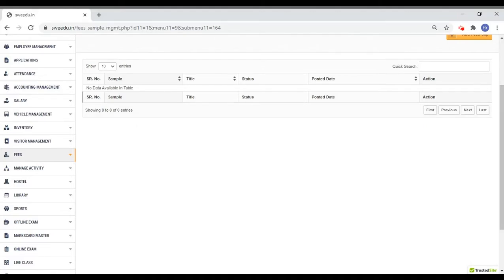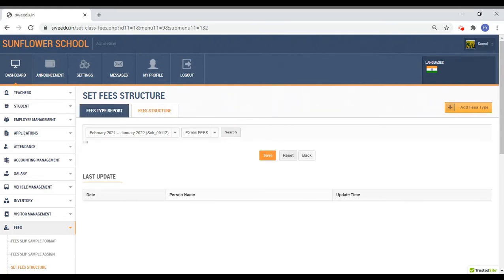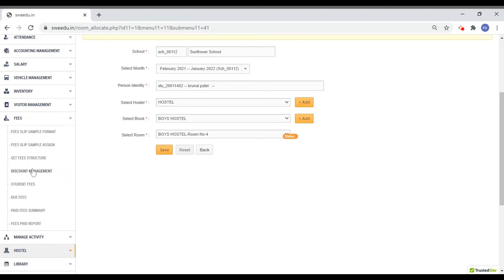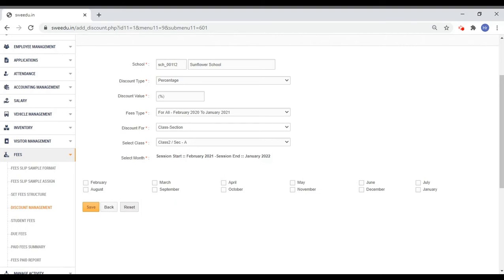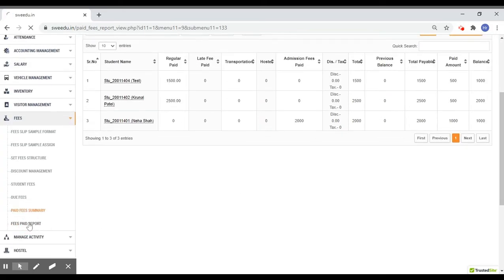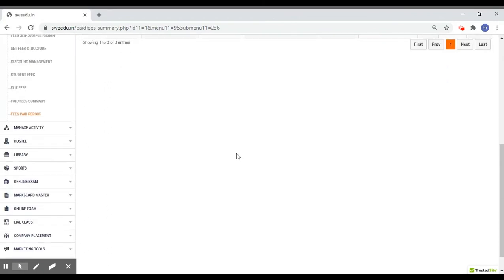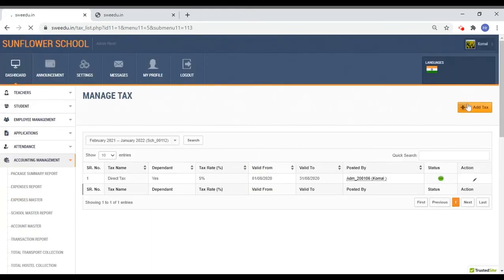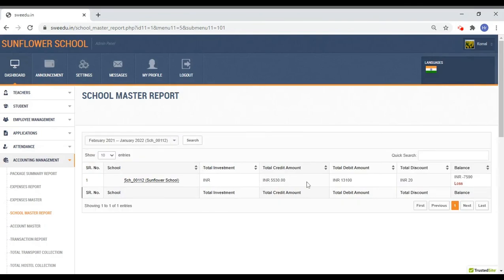About Sweedu Student Admission Fees Management and Accounting Management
Here in this video, you will get to know about How to Setup Fees and How to Pay the fees in our software.